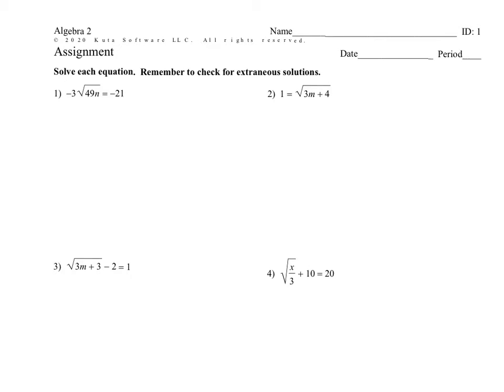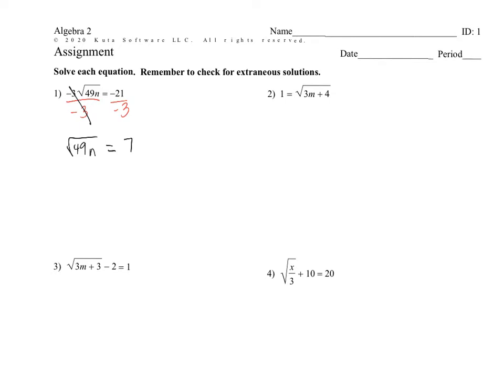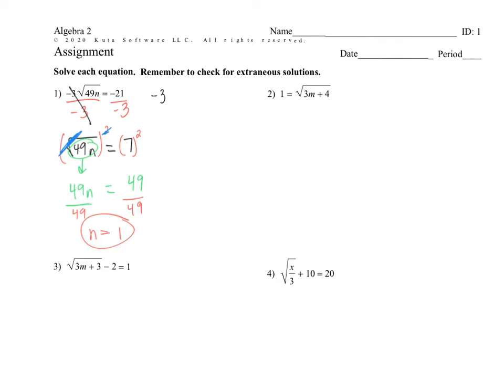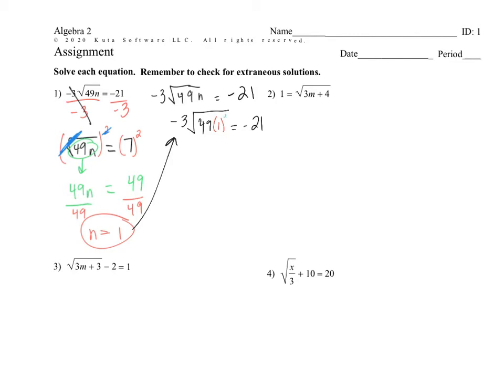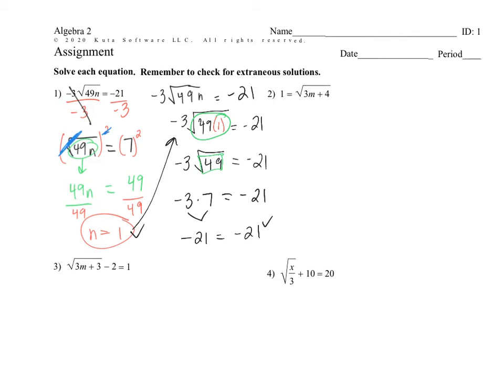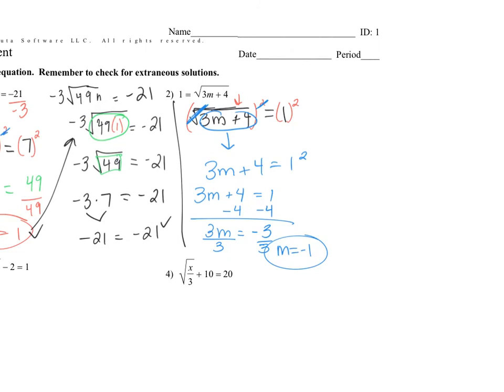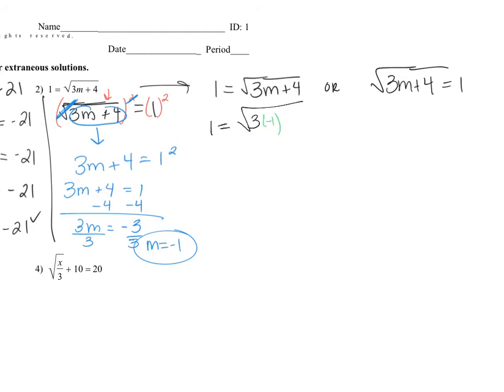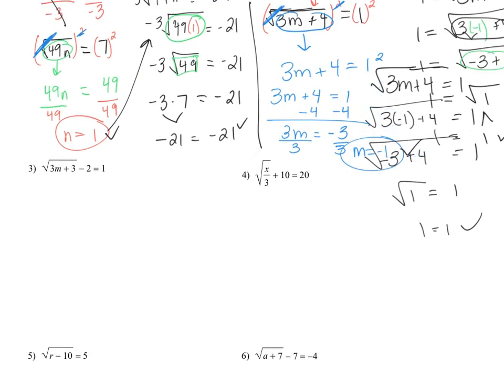Extra Solving radicals practice